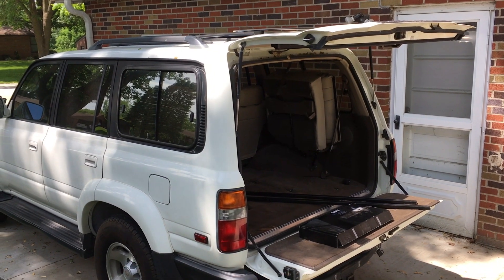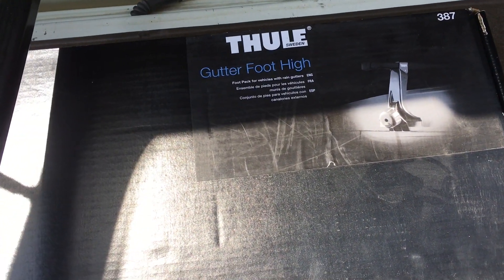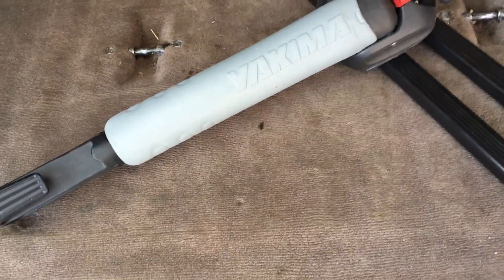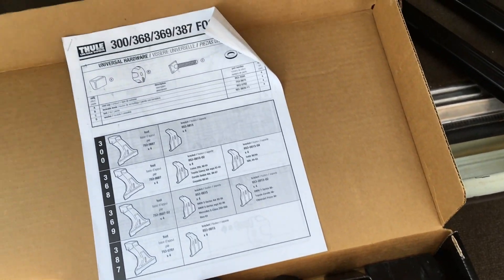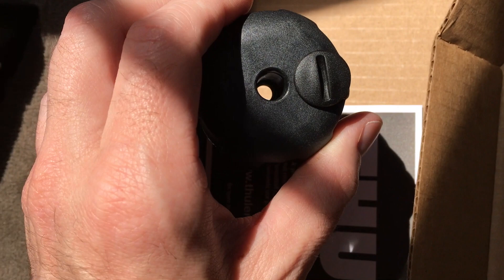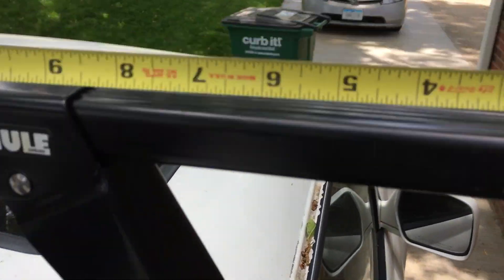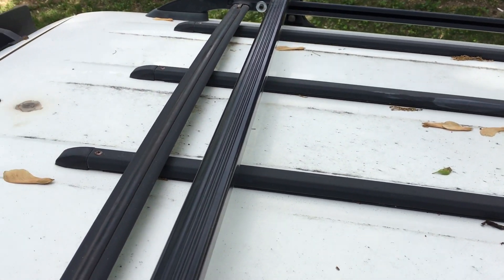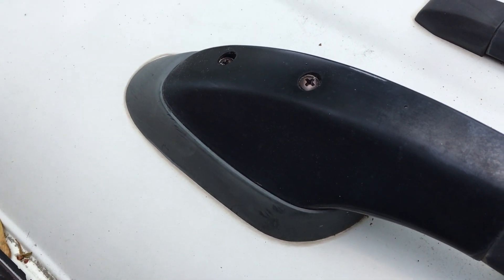1997 Toyota Land Cruiser Thule Roof Rack Install/Overview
In this video I go over the installation of a Thule rack on my 1997 Toyota Land Cruiser.